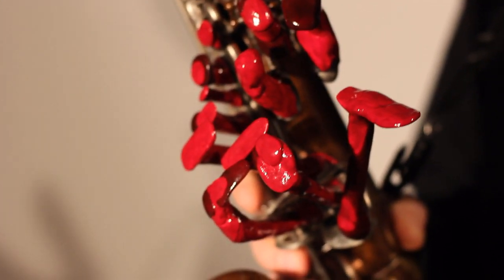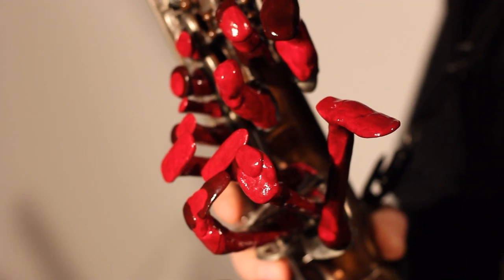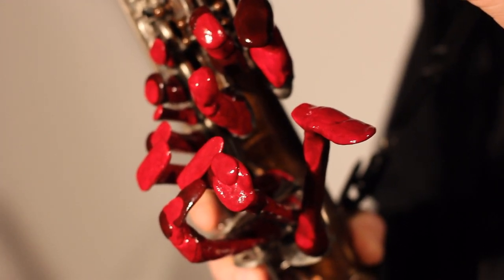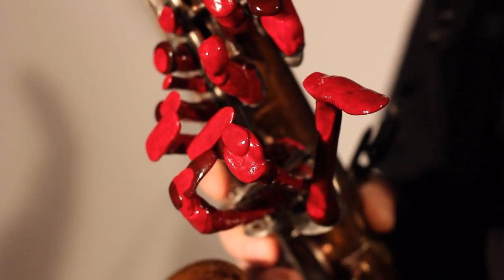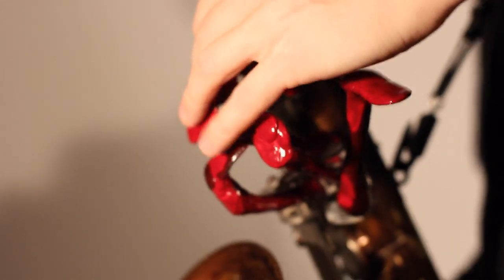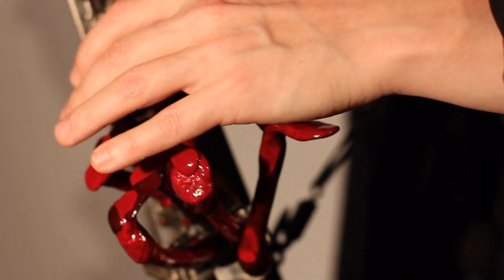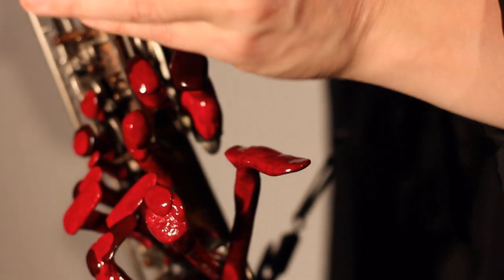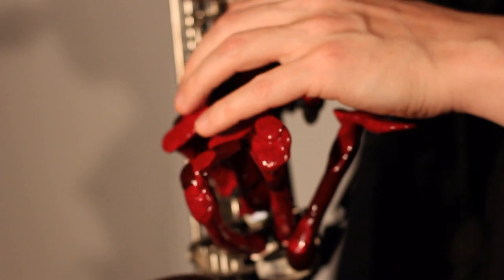New mechanics for saxophone. You can play things that weren't possible till now.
Hope you like my latest invention. Lots of work was put into it. Small hands users will love it too.